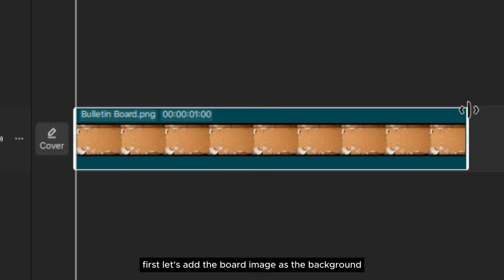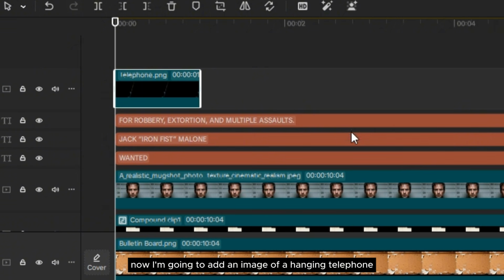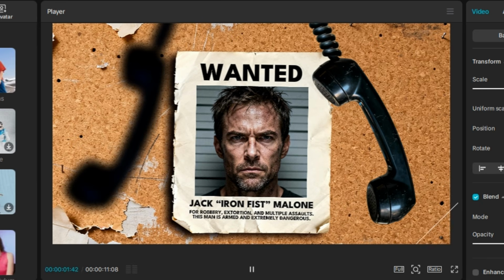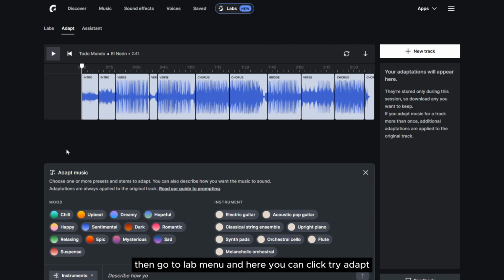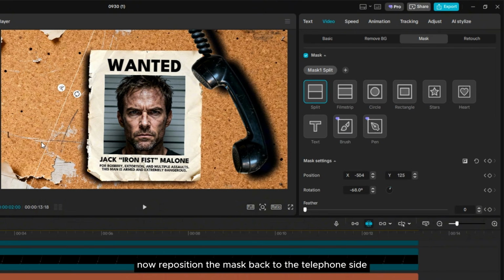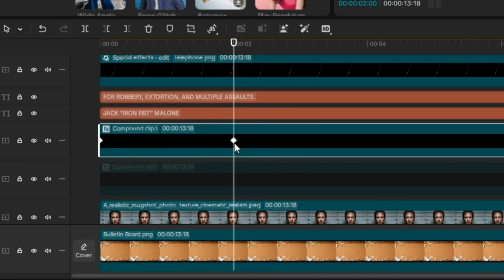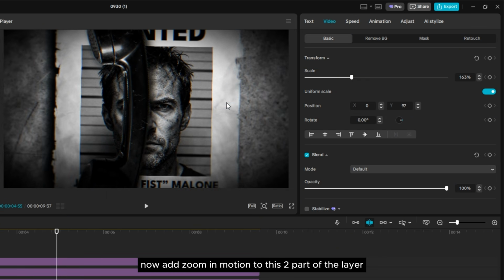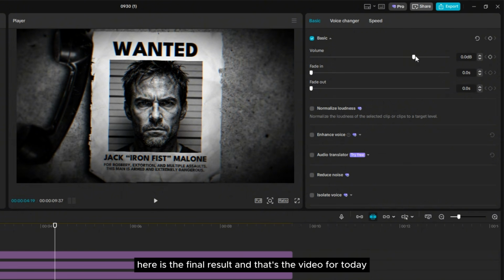Create EPIC Bounty Animations in Capcut like a Pro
0:22 Layout
3:30 Animating & Masking
10:52 FX Transition
13:17 Sound Design